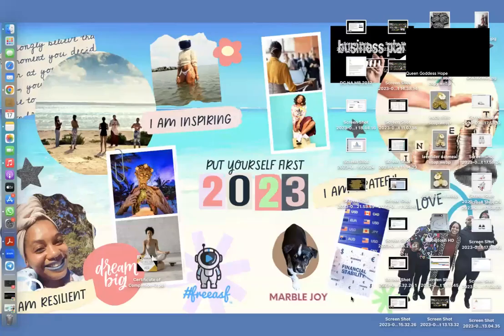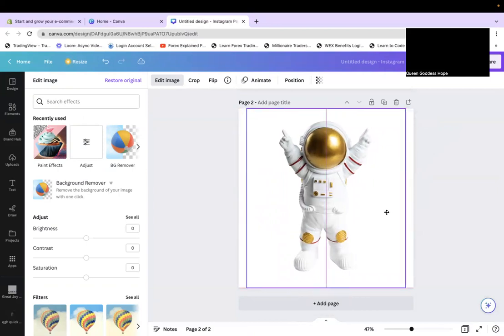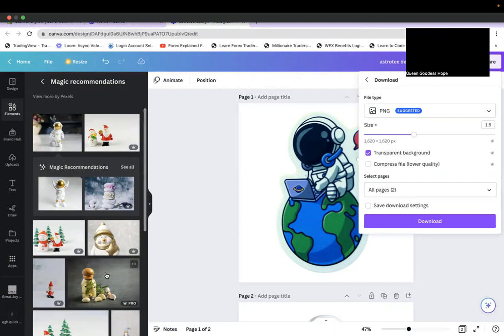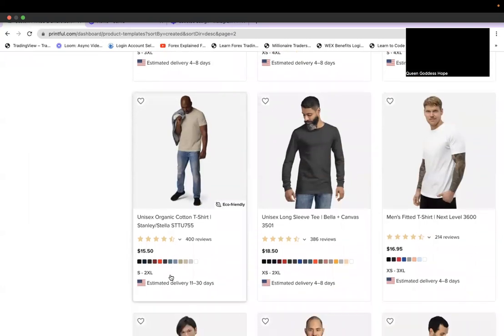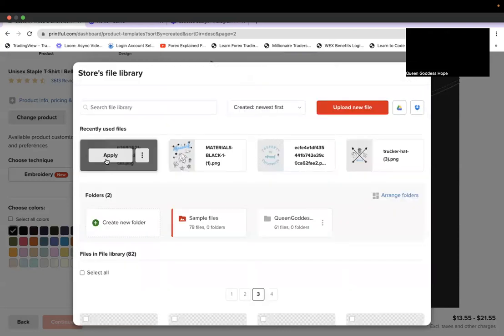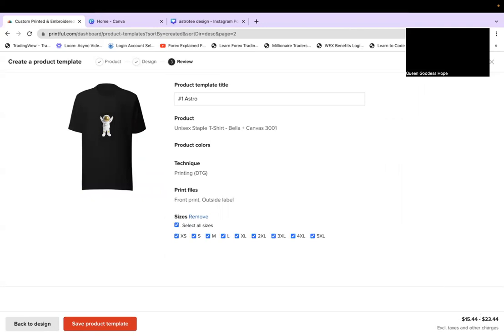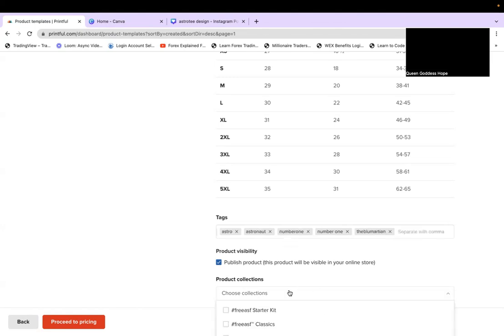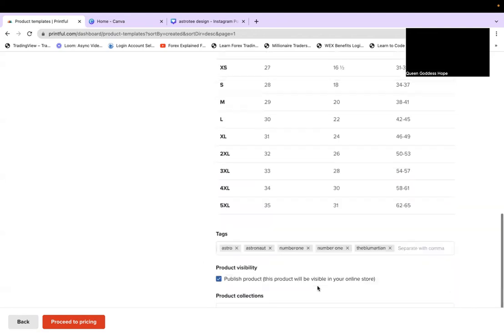Creating a T-Shirt Design with Queen Goddess Hope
Some items you will need for this section is an account with Printful, a premium subscription with Canva, and an active Shopify trial. These tools will allow you to create a t-shirt design to add to your store for dropshipping.

Follow me on Meta  @queengoddesshope

Martians, we need your help! Don't forget to turn on alerts.